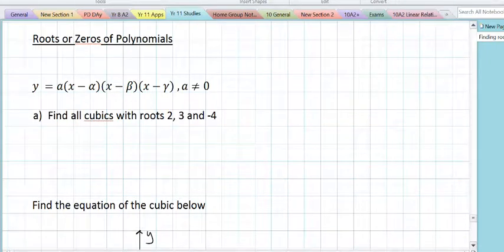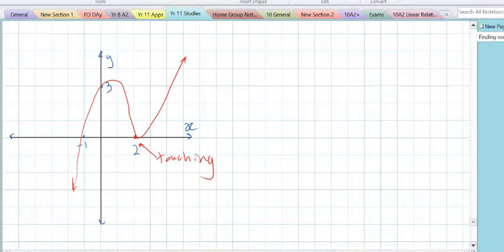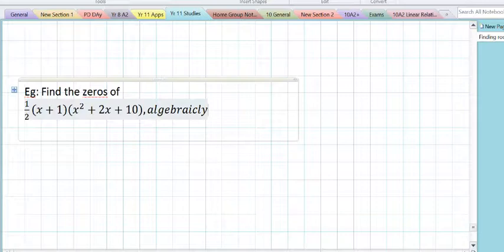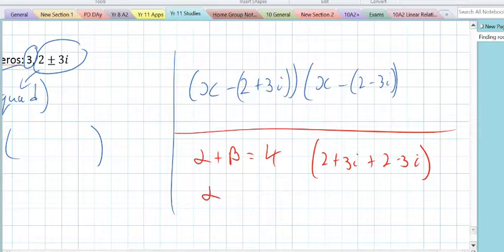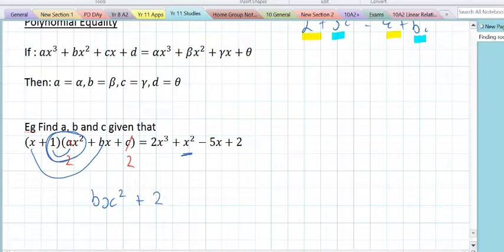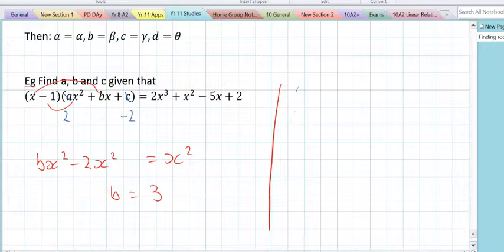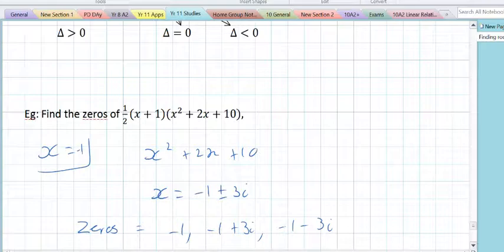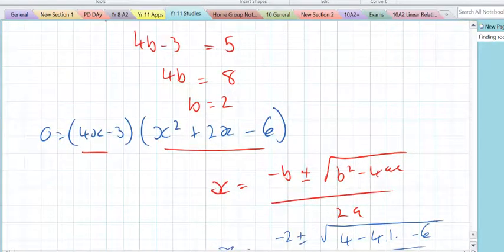Yr 11 Studies Cubic Lecture